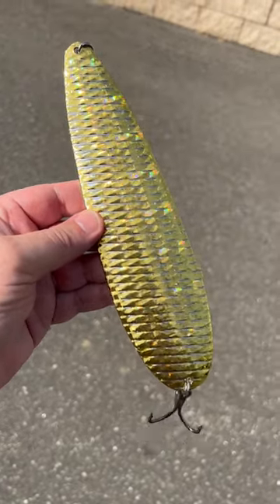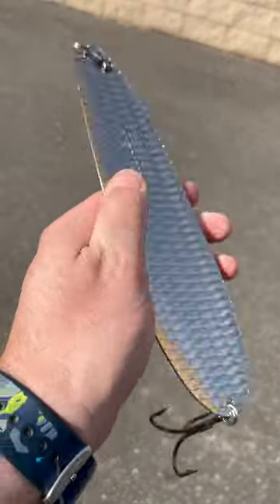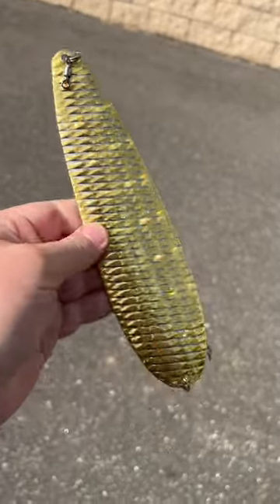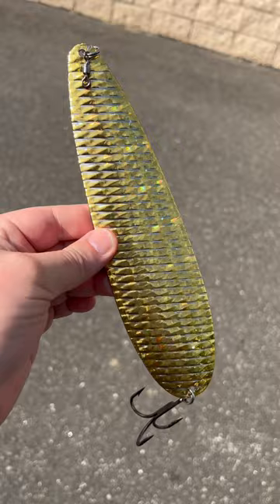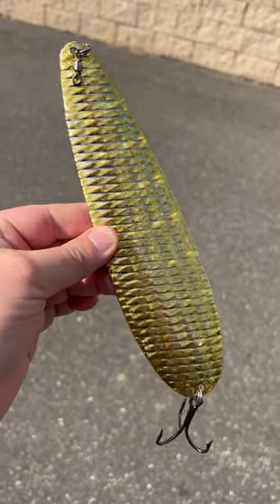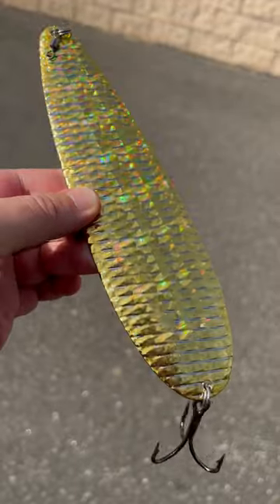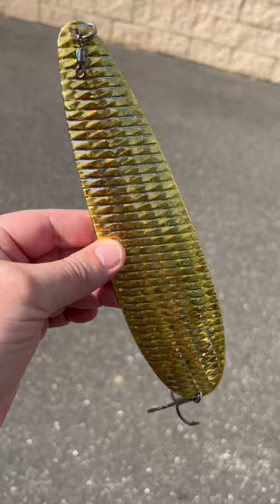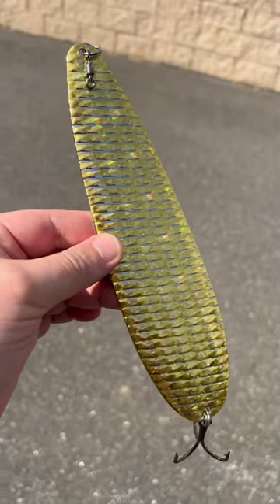Catch more striped bass with a Flutter Spoon!